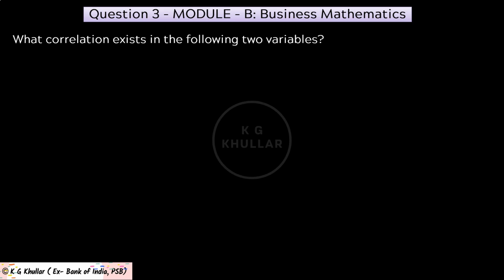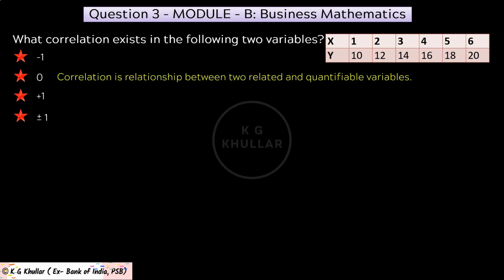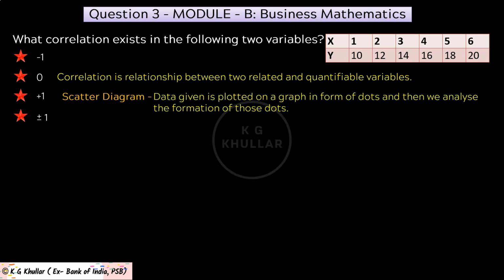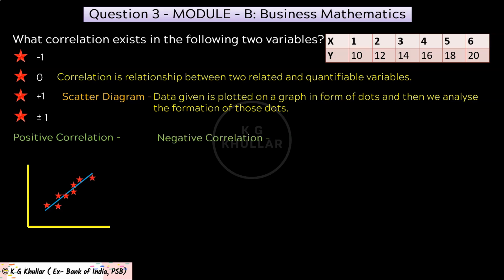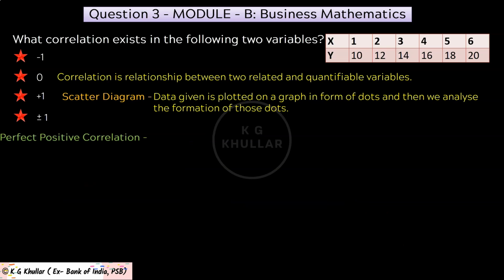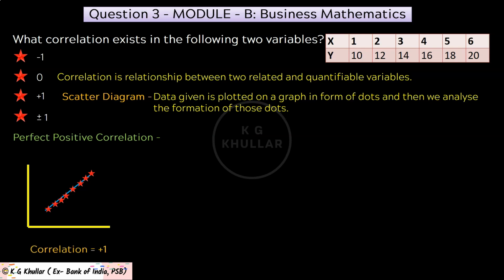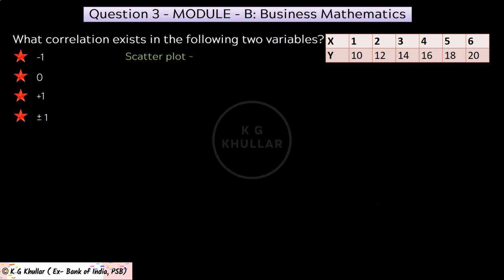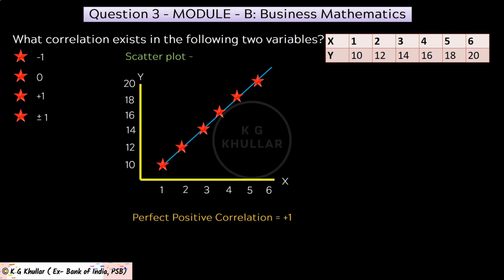CAIIB ABM - Types of Correlation - Concept 1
This video covers important concept of Types of Correlation from CAIIB - Advanced Bank Management
[CAIIB 2026] CAIIB 2026 Questions Bank Combo Pack - ABM+BFM+ABFM+BRBL 1000 Series Question Banks Combo
[CAIIB 2026] CAIIB 2026 Summarised Notes Combo Pack - ABM+BFM+ABFM+BRBL Notes Combo